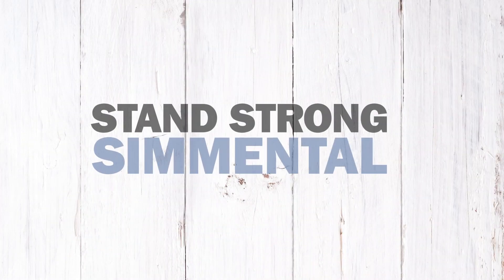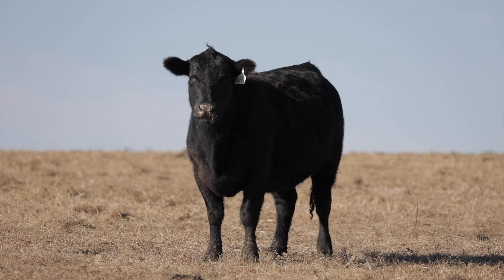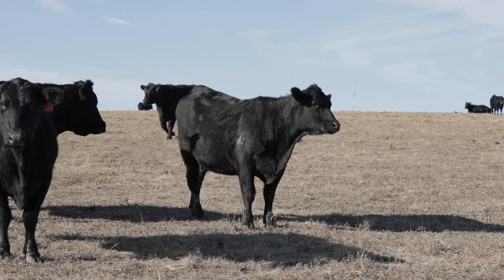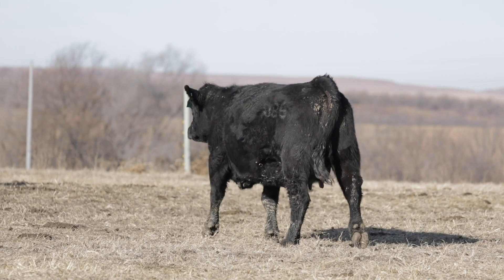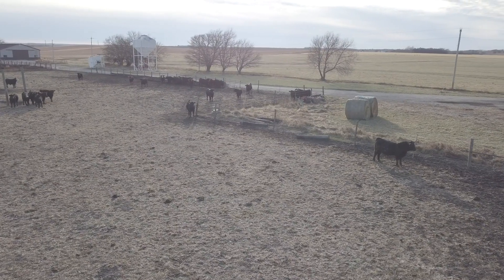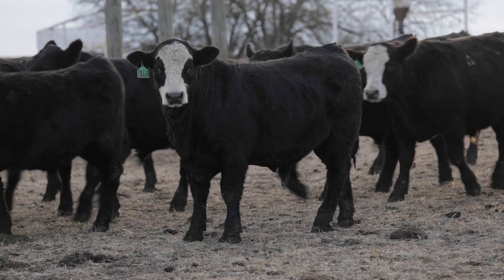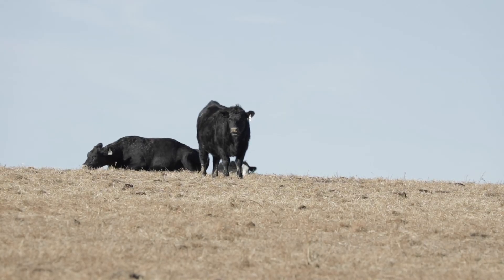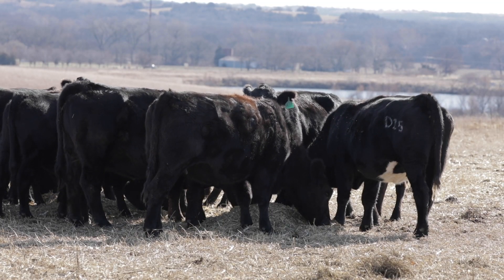Stand Strong Simmental: Sunflower Genetics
Two generations of the Gleason family share how SimAngus genetics allow them to thrive in the cattle business. Their breeding decisions are based on multi-breed data available through the breed’s Total Herd reporting. More data means more power for this father-son duo.